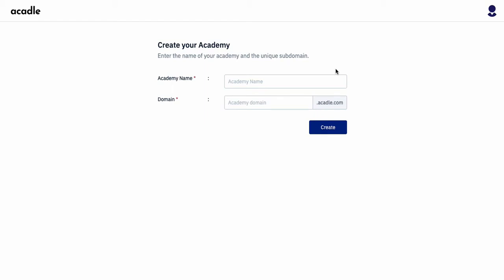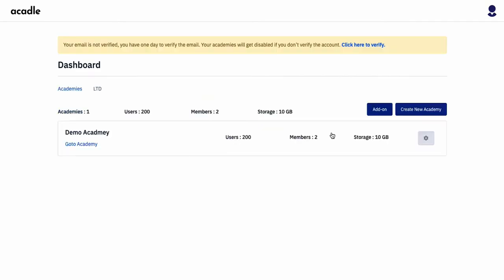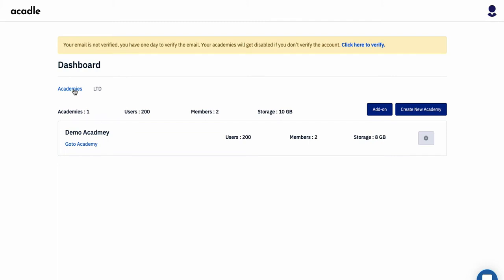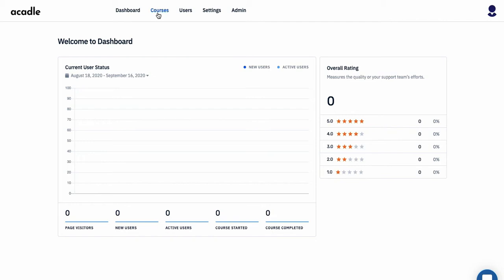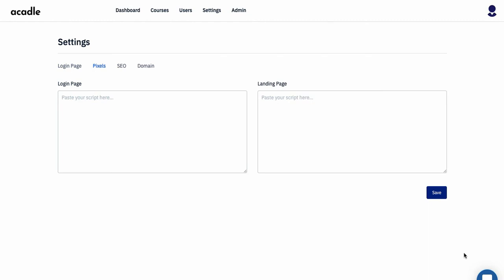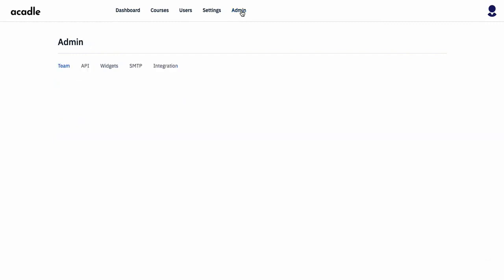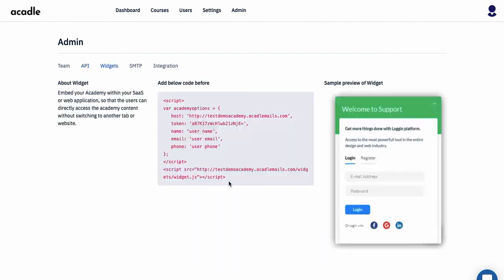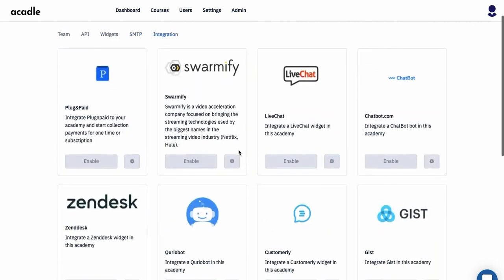Acadle I LMS for Employee and Customer Training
Acadle is a white-label solution that lets you create courses, learning paths, live video classes, discussion forums, and more.
• Create live and video course content, organize it into customized learning paths, and embed courses in your SaaS app.
• Engage users with features like community forums and completion certificates they can share on social media.